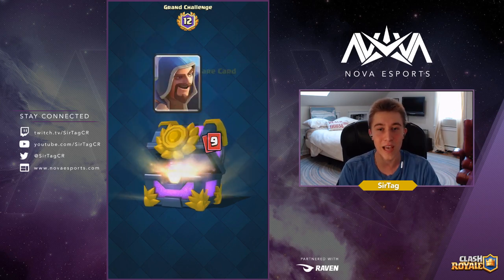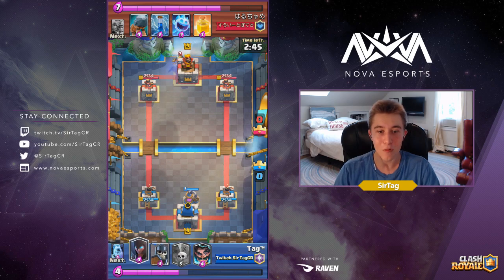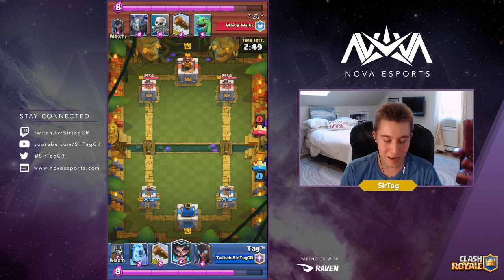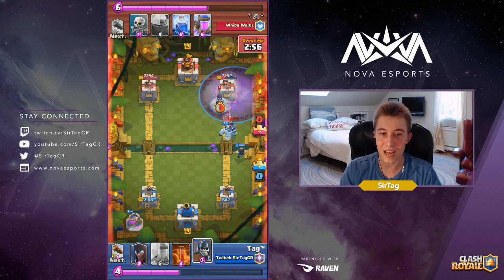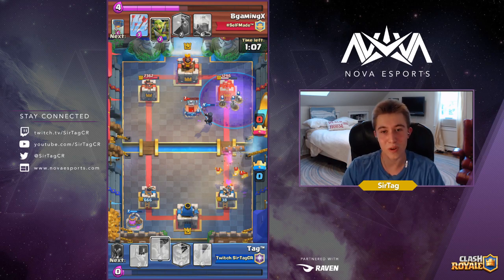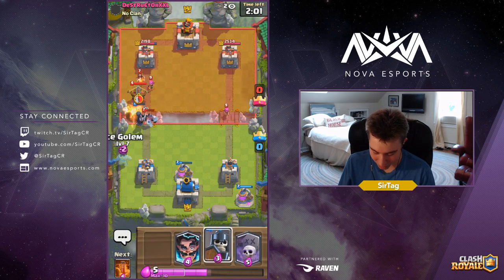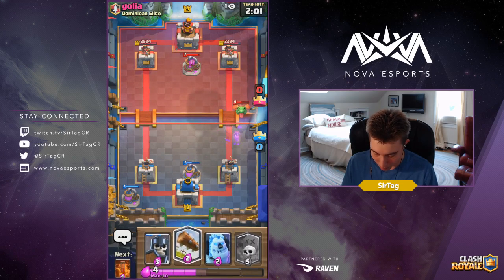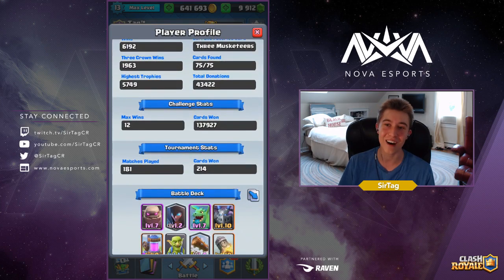EASY 12-0 WIN GY DECK ~ How To Dominate GC's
This is my favorite grand challenge deck at the moment, and I wanted to do a second video on explaining some of the more difficult matchups. A lot of you guys were struggling with lavaloon, 3m heal, and golem, which are all showcased in the vid. Let me know if I should do another vid on the deck, and if there's any other match ups that I should cover.